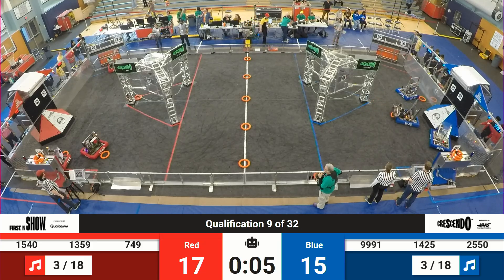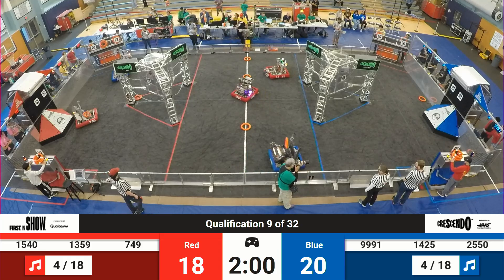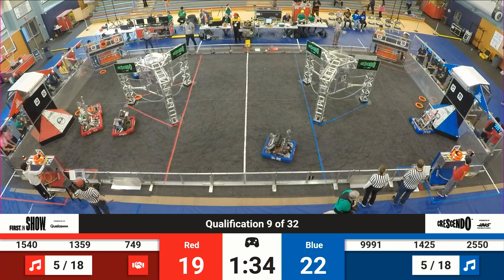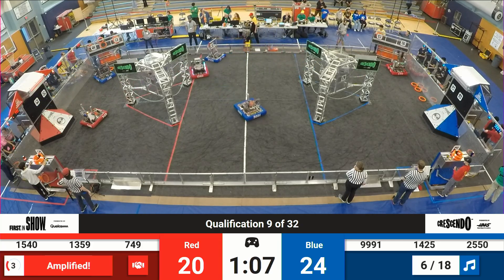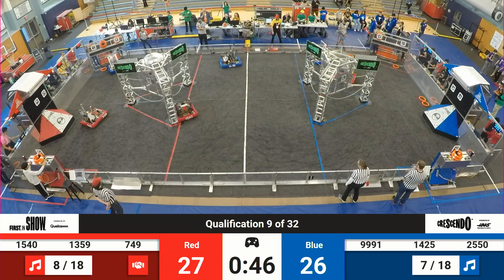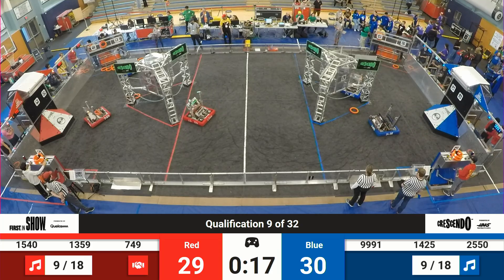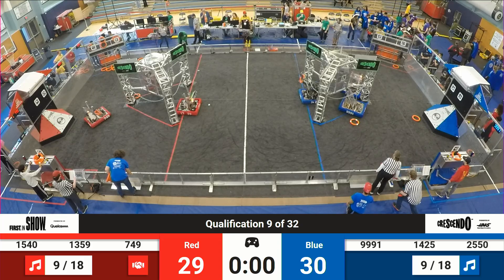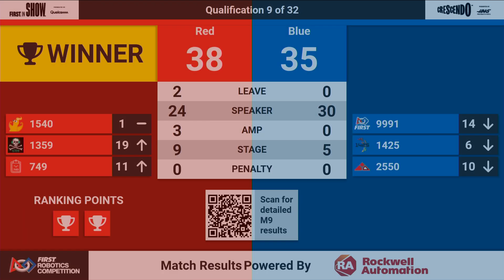Q9 2024 PNW Oregon FIRST Chance Event Wide